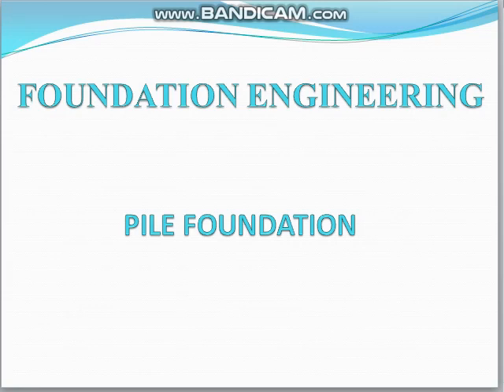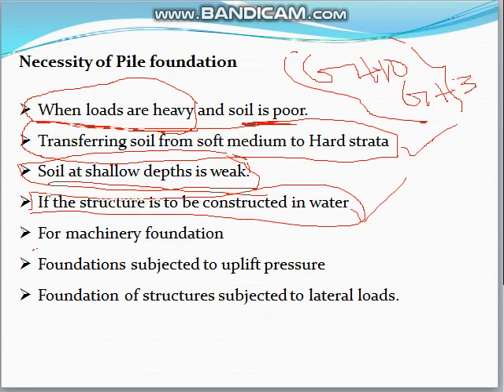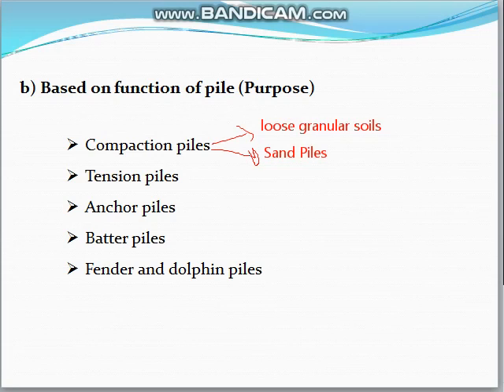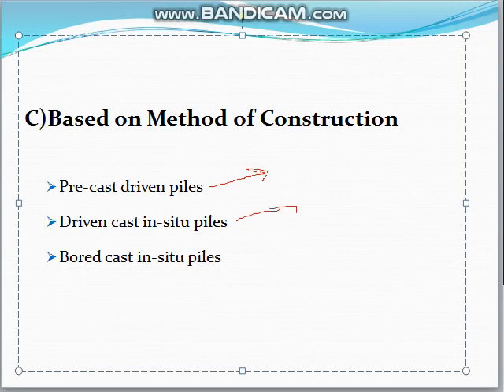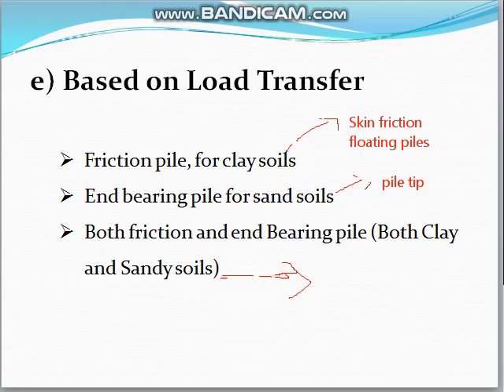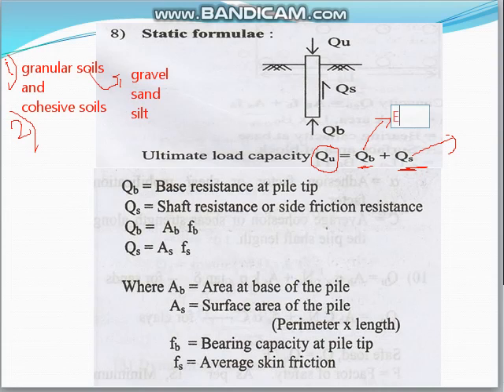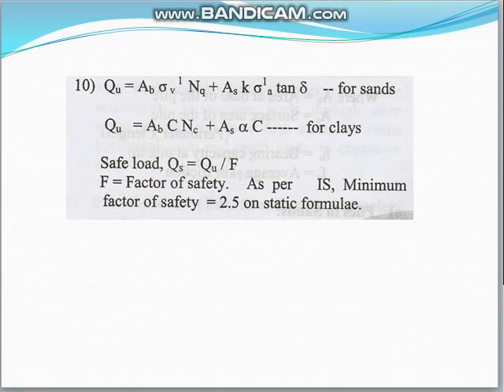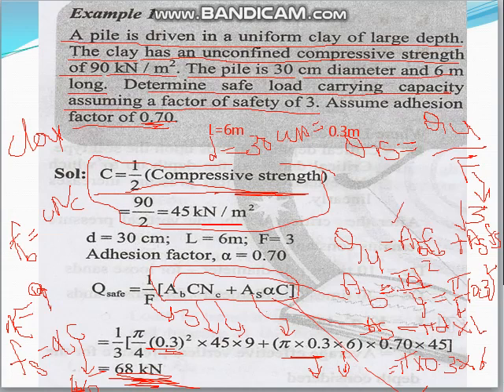Foundation Engineering_Pile Foundation